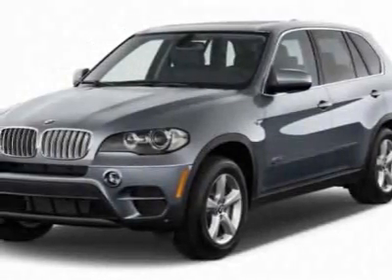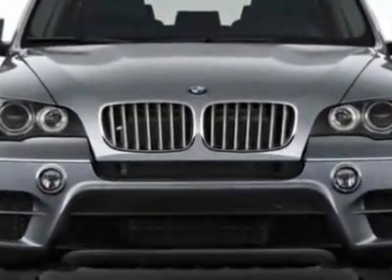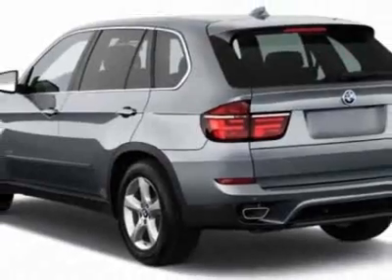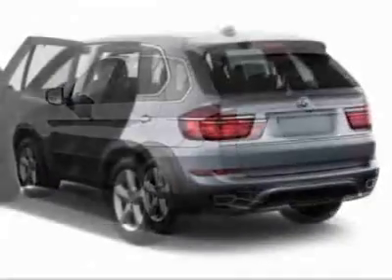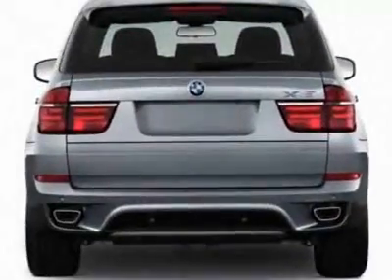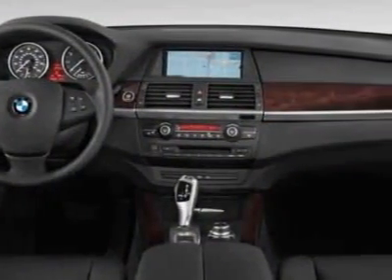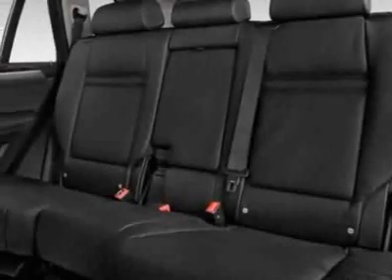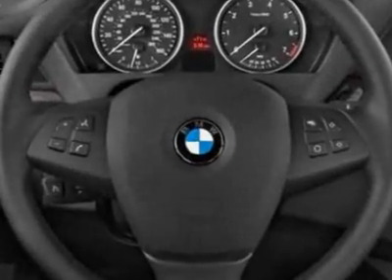2013 BMW X5 AWD 4dr 50i SUV - San Mateo, CA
Peter Pan BMW, San Mateo, CA - BMW X5 xDrive50i